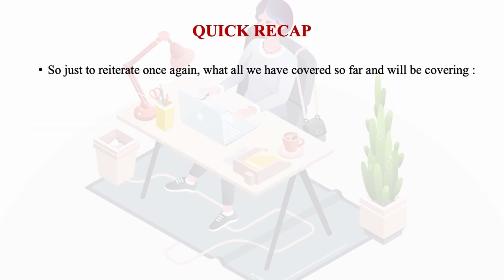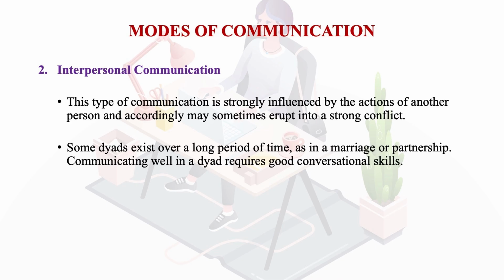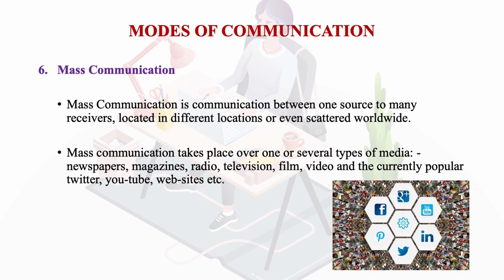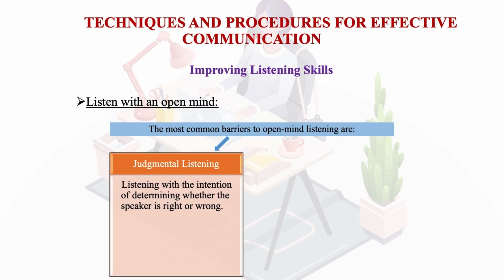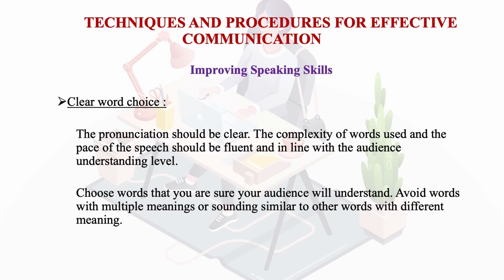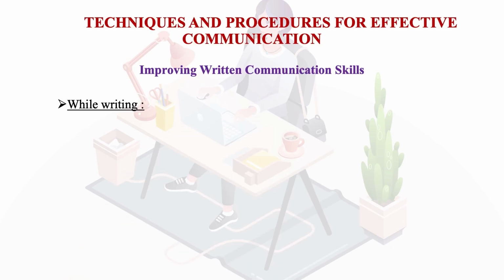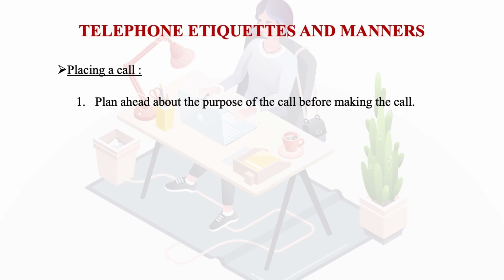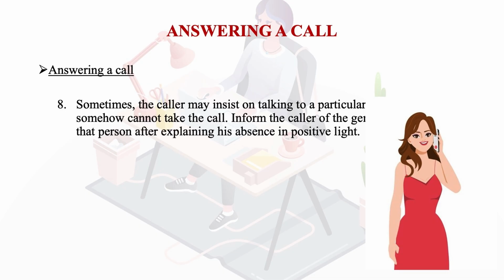Communications II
Subject: BSSI-013
Course Name: BSSI-013
Name of Presenter: Dr. Geetika S Johry